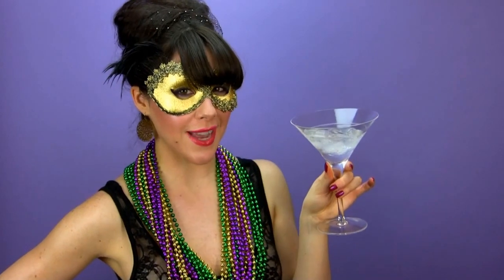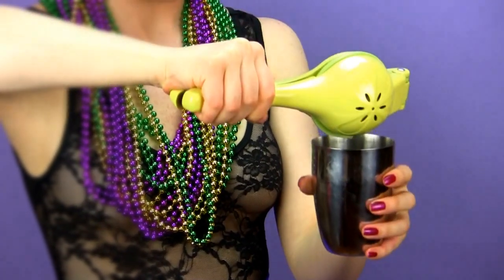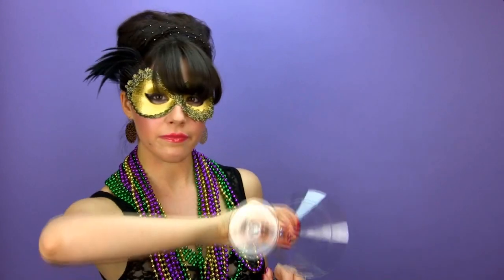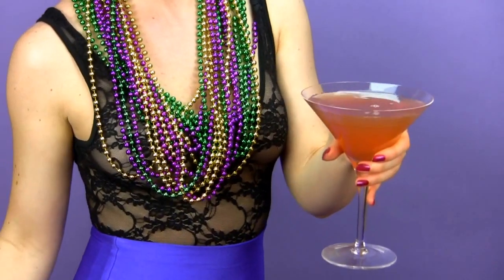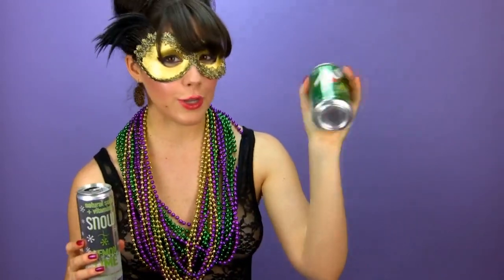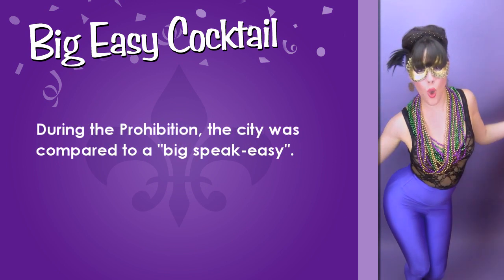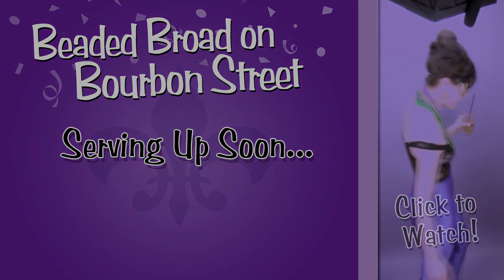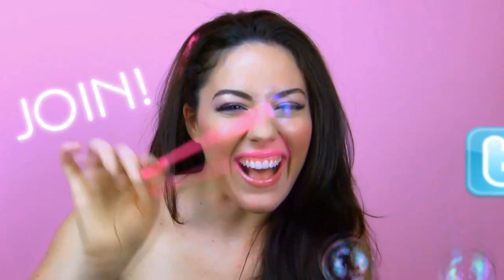DO a BIG EASY COCKTAIL for MARDI GRAS!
MICHELLE'S FACEBOOK - TWITTER - ASK MICHELLE ANYTHING - It's Mardi Gras y'all, so grab your cocktail shaker and Let the Good Times Roll (Laissez les bons temps rouler)!  Watch to learn how-to make a Big Easy Cocktail (Southern Comfort / Chambord / Raspberry Liqueur / Lime Juice / Lemon-Lime Soda / 7UP). Music by TexasRadioFish "Hard Headed Woman", Moetrain "La Bamba", Loveshadow "Where I Fit In" & "We R 1" & FuriousStereo "Rainha do Sol Remix" all